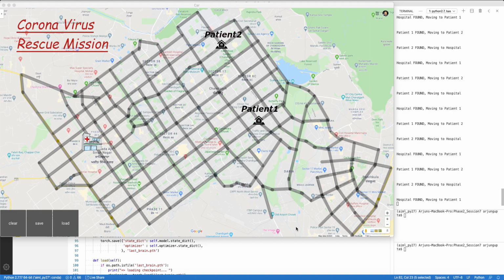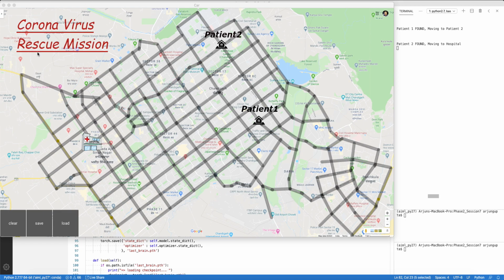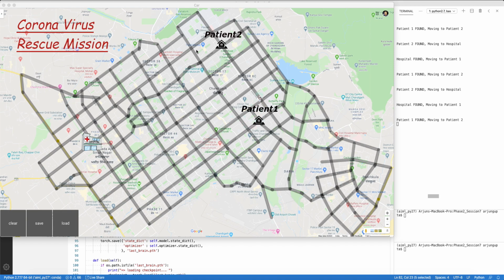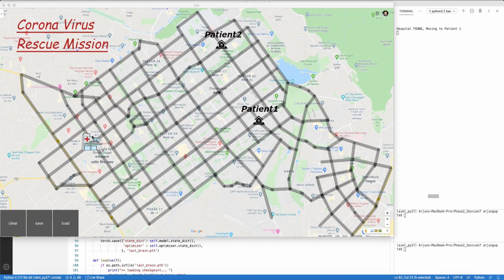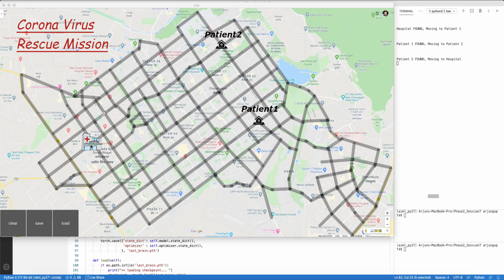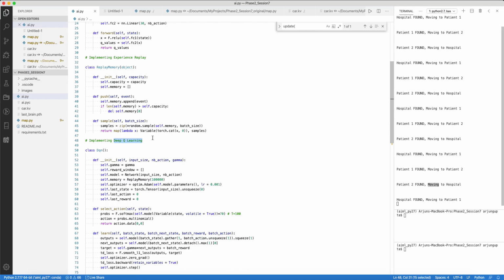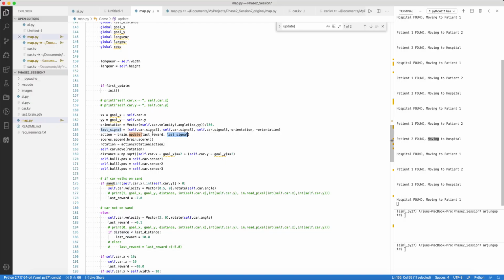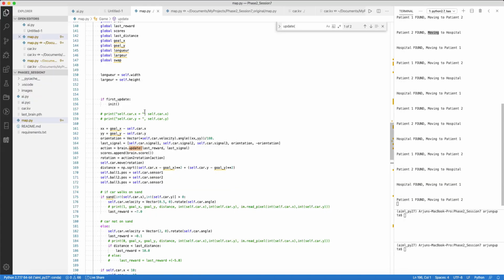DEEP Q LEARNING - Corona Virus Rescue Mission, Autonomous Hospital Van Simulation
Trained Hospital Van to take the Corona Virus-Infected Patients to the Hospital in a simulated environment.
- Kivy used for the UI
- Python used for training the neural network
- Chandigarh City Map is used for mapping the roads to the map.
- There are 3 sensor put on the van, which identifies the pixel density in front of it - which tell if there is a road in front of the van. 1st sensor to see the road ahead, other two to detect if there is any turn present on the road.
- Van first picks up the Patient1, then Patient 2, and the goes to the Hospital and this continues infinitely.
- But during this course, actions taken by the Hospital Van gets continuously improved.
After a short time, Van start taking the shortest of distances to reach the goal.
It stays more on the road, less on the part where there are no roads.
Stays away from the boundary of the map so that it never crosses it.